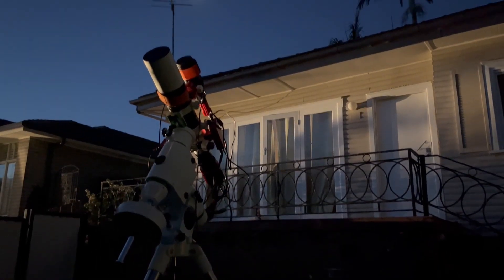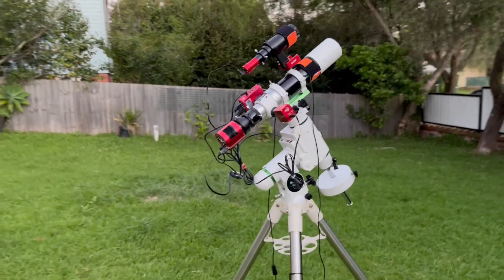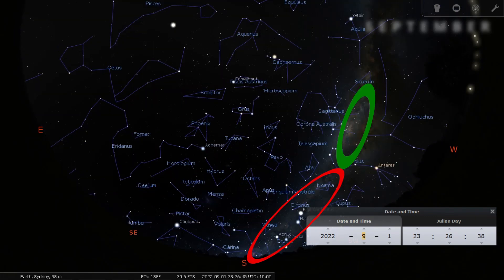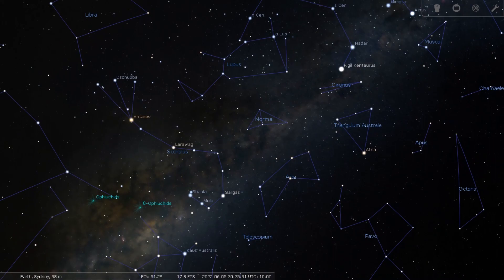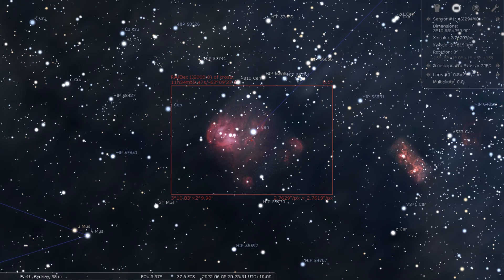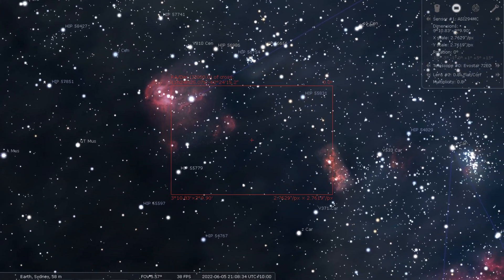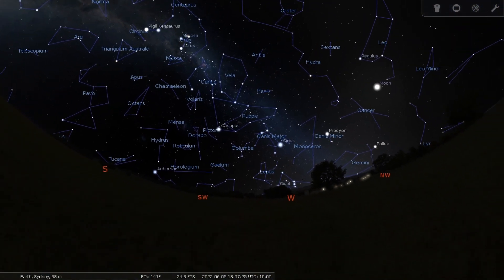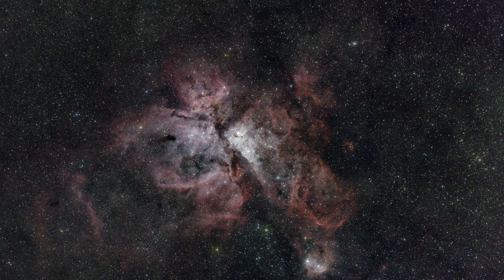It's ALWAYS Nebula Season in the SOUTHERN HEMISPHERE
Exploring the Autumnal skies of the southern hemisphere using one unchanged setup over the course of 3 months (March-May 2022). While we can enjoy many of the galaxies seen during galaxy season at this time of year, for those of us with wide field rigs like myself, the South delivers the goods. Nebulas are in peak season, so come and have a look as we explore 5 of the biggest and brightest in the southern skies.

Gear used: If you'd like to help support the channel - with no extra cost to you - please consider using these affiliate links to my favourite stores from which I will receive a small percentage of the proceeds:
Dew Control (Australia)